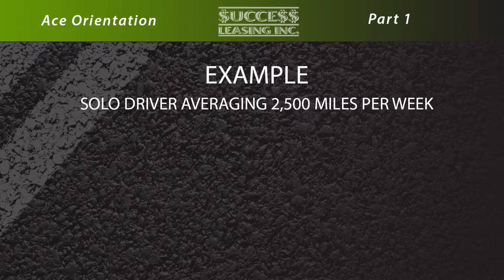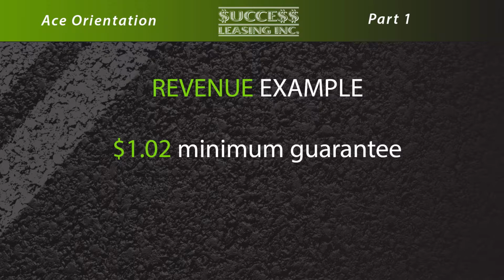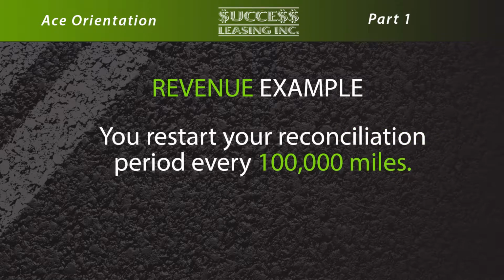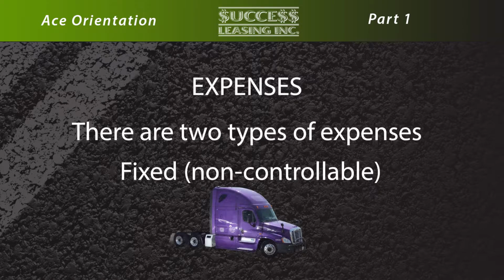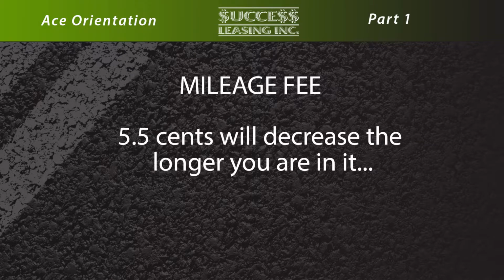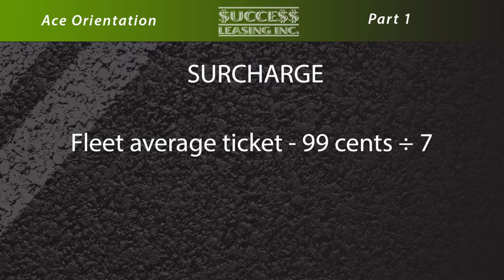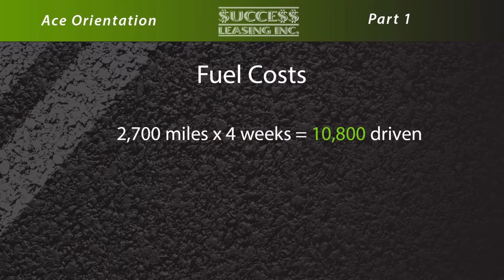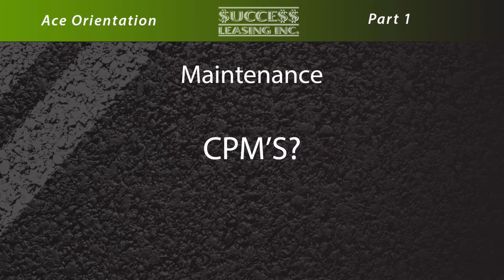ACE ORIENTATION 1 PART 1 REV 6 18 19